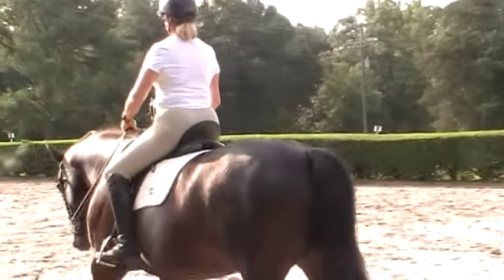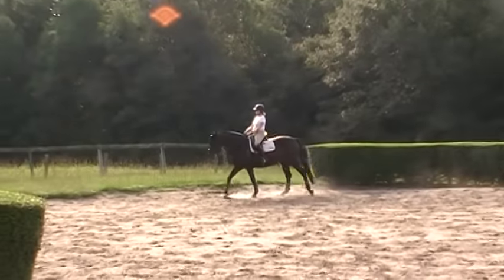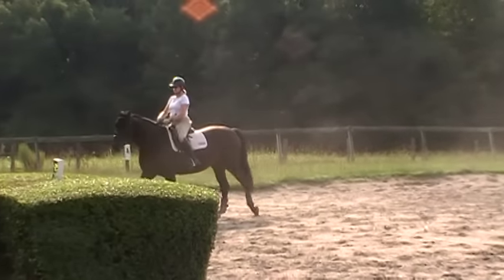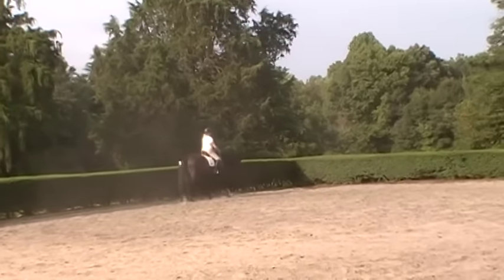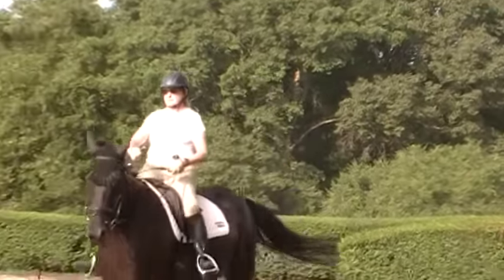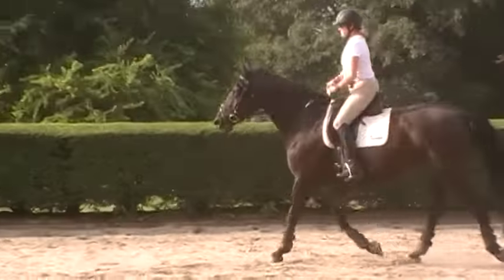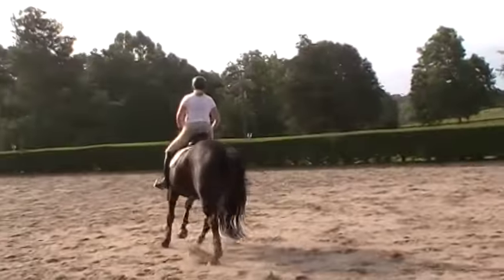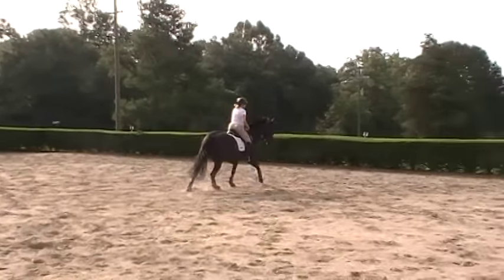Randi Thompson. Riders Test. What is your upper body doing in curves and transitions? Dressage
What if you could finally...  feel if your upper riding position was in the right place?

On this day Trudy asked me to focus on what she is doing with her shoulders and upper body in the circles and so on.  In this session, you can watch what happened to Trudy's riding position and her connection with Ani as a result of adding a simple technique.

This week, practice this Horse and Rider Awareness technique and tell us how positioning what you are doing with your upper body makes a difference in your riding and training.  We love to hear your feedback!